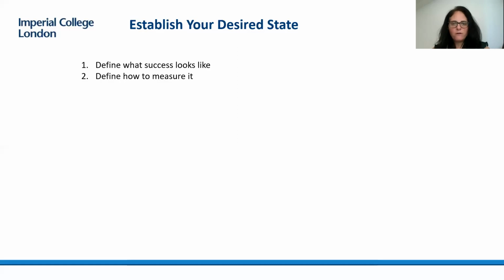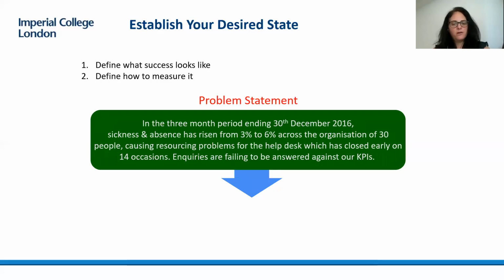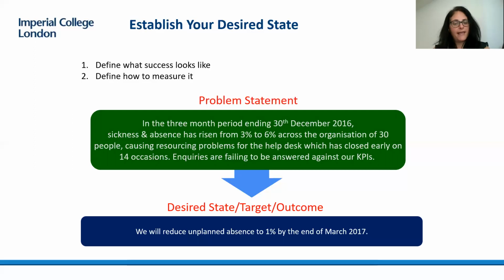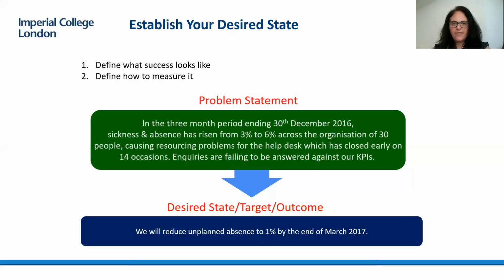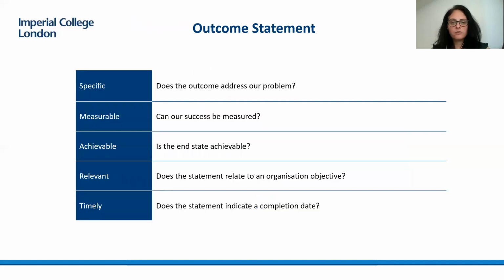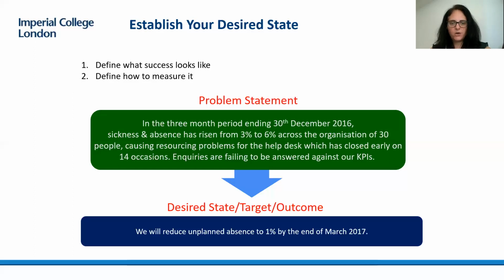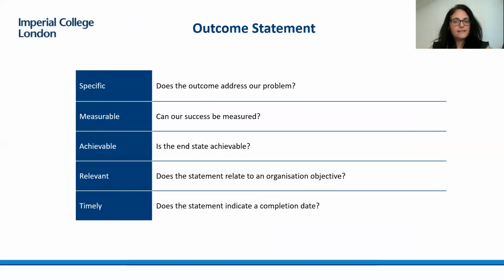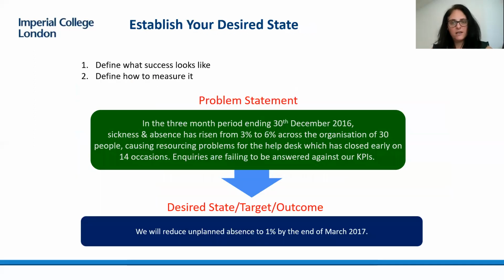Writing an Outcome Statement